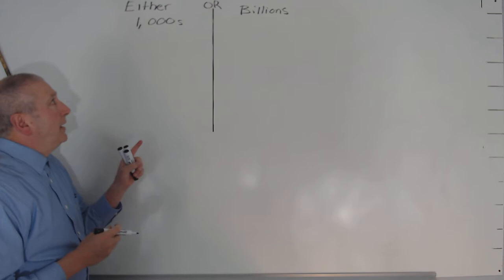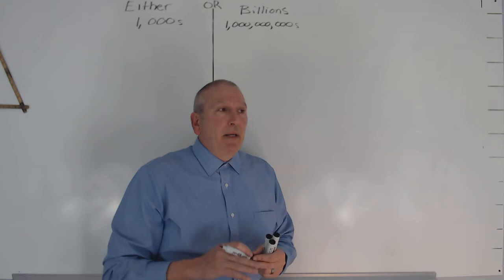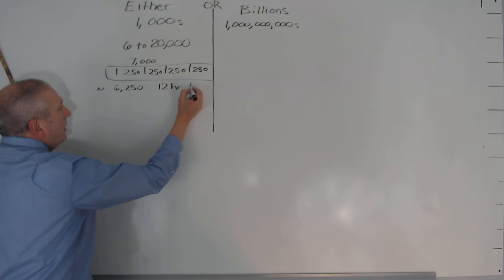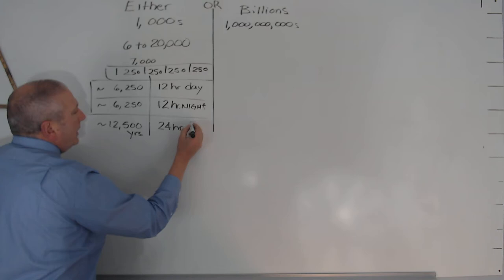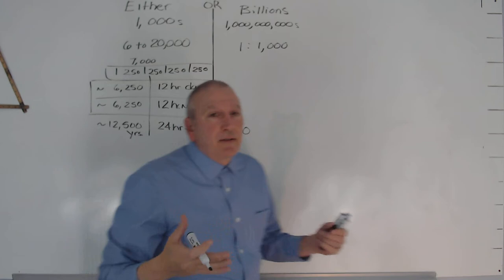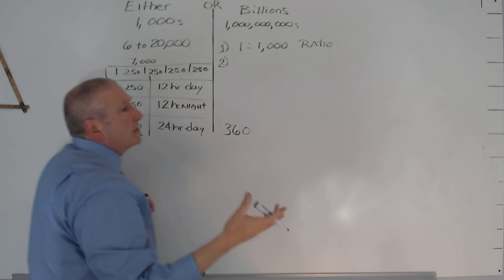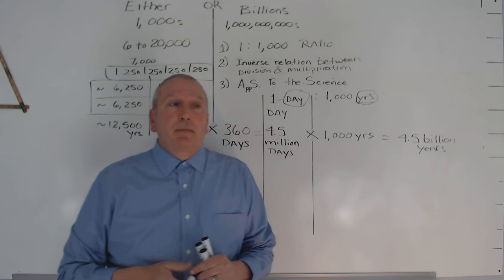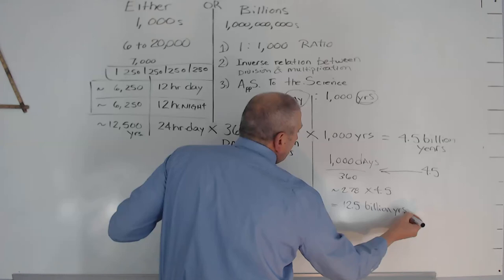How Dr. John E. Penn's Historical Wholistic Hermeneutic SOLVED the most complex False Dichotomy ever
Retrieved from Wikipedia:

A false dilemma (sometimes called false dichotomy) is a type of informal, correlative-based fallacy in which a statement falsely claims or assumes an "either/or" situation, when in fact there is at least one additional logically valid option.[1] For example, somebody uses false dichotomy when they say, "Stacey spoke out against socialism, therefore she must be a fascist." She may be neither socialist nor fascist nor a socialist who disagrees with portions of socialism. Another example is, "Roger opposed an atheistic argument against Christianity, so he must be a Christian." This reasoning assumes the opposition by itself means he's a Christian. Roger might be an atheist who disagrees with the logic of some particular argument against Christianity.

Some philosophers and scholars believe that "unless a distinction can be made rigorous and precise it isn't really a distinction".[2] An exception is analytic philosopher John Searle, who called it an incorrect assumption that produces false dichotomies. Searle insists that "it is a condition of the adequacy of a precise theory of an indeterminate phenomenon that it should precisely characterize that phenomenon as indeterminate; and a distinction is no less a distinction for allowing for a family of related, marginal, diverging cases."[3] Similarly, when two options are presented, they often are, although not always, two extreme points on some spectrum of possibilities; this may lend credence to the larger argument by giving the impression that the options are mutually exclusive, even though they need not be.[4] Furthermore, the options in false dichotomies typically are presented as being collectively exhaustive, in which case the fallacy may be overcome, or at least weakened, by considering other possibilities, or perhaps by considering a whole spectrum of possibilities, as in fuzzy logic.[5] This issue arises from real dichotomies in nature, the most prevalent example is the occurrence of an event. It either happened or it did not happen. This ontology sets a logical construct that cannot be reasonably applied to epistemology.